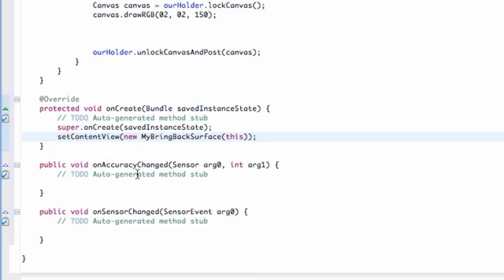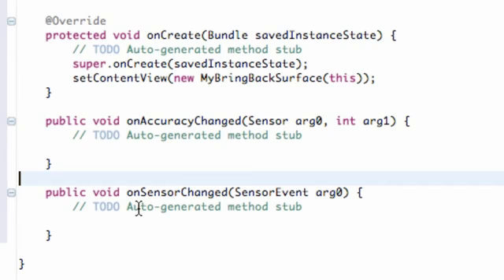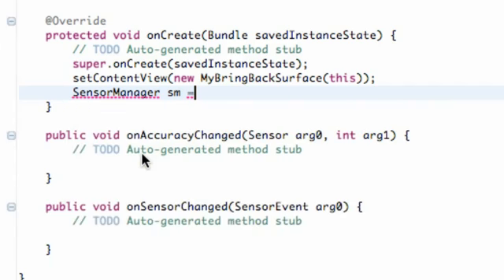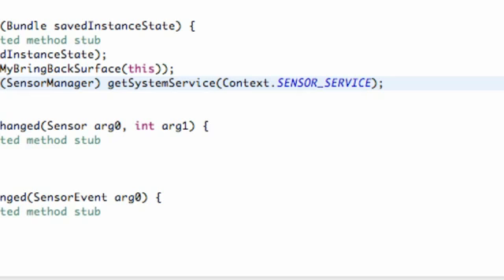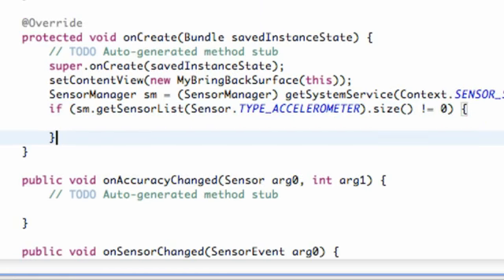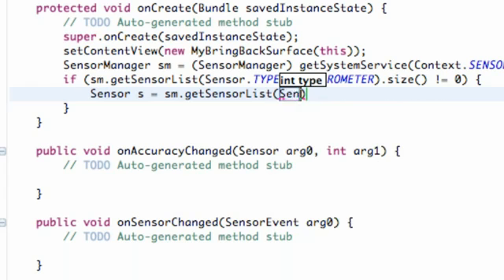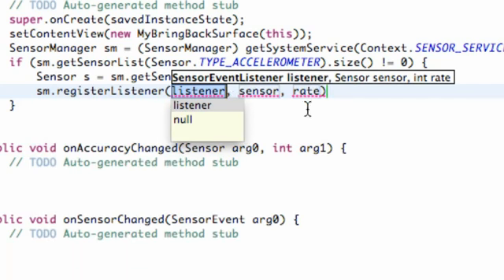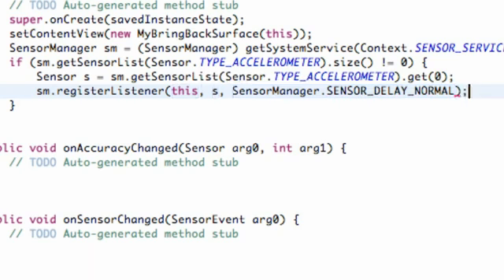Android Application Development 126 Setting up Sensor Manager